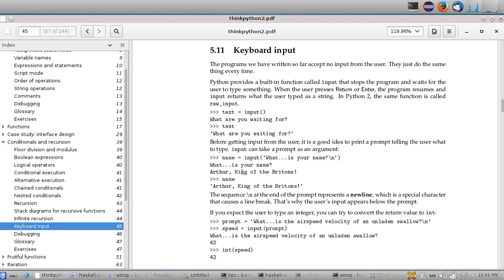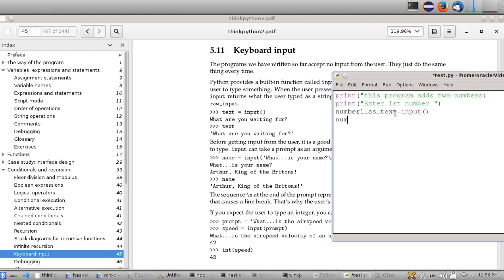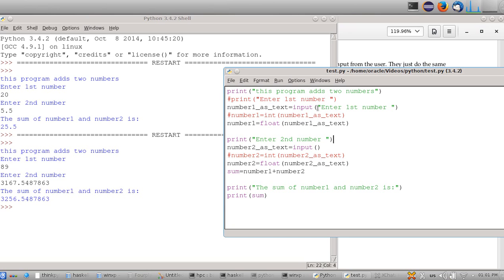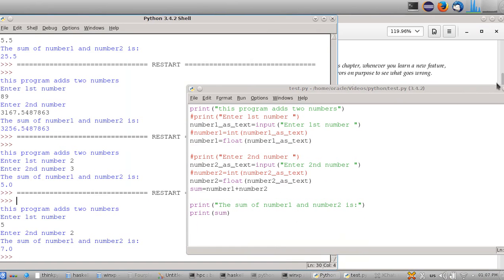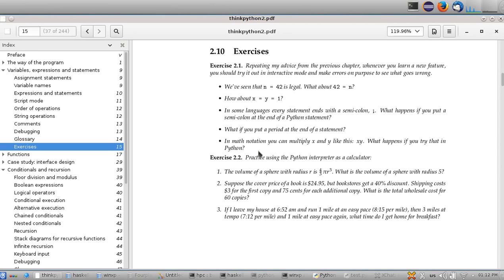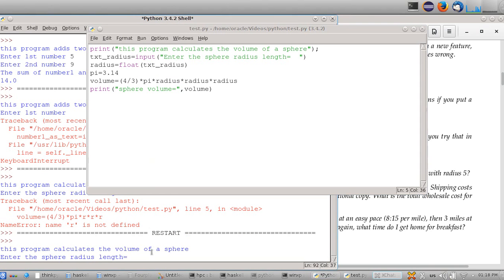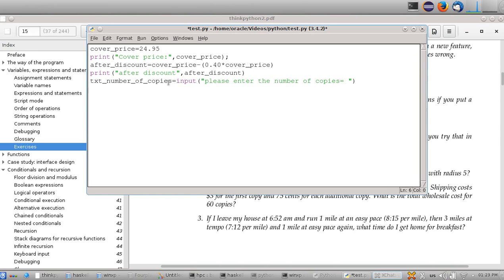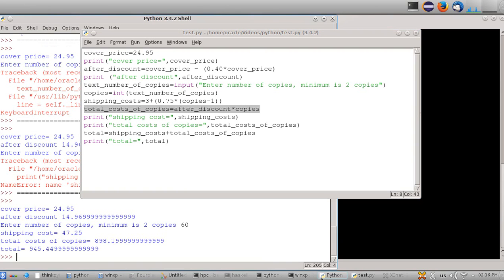python 5 en